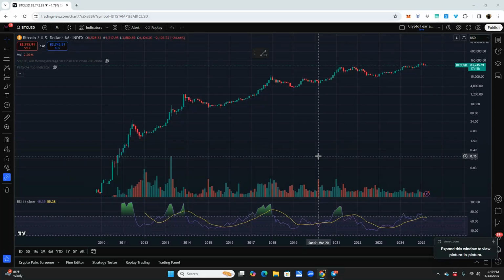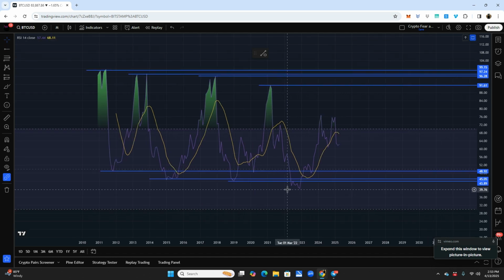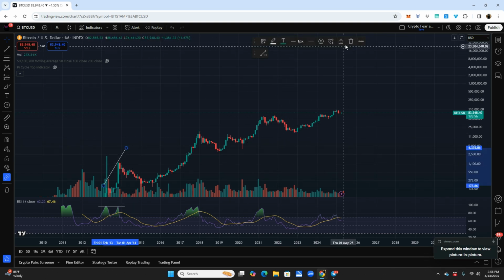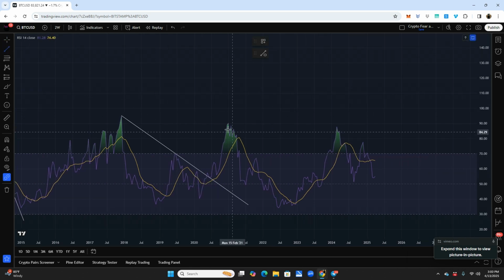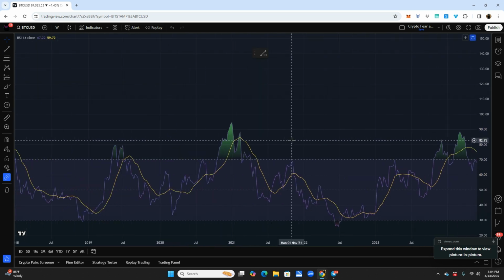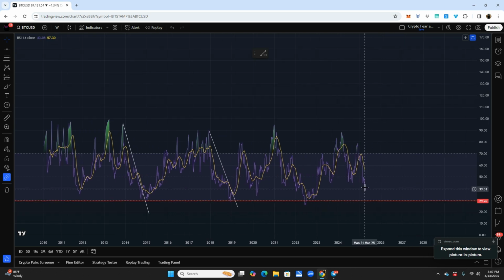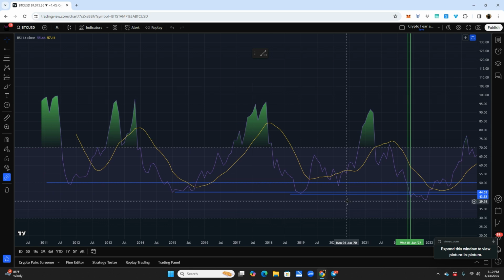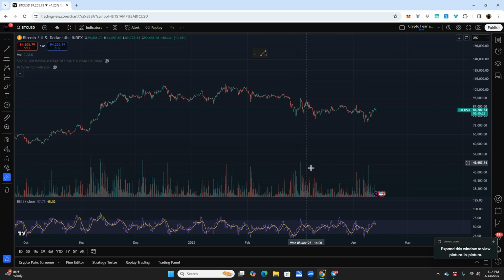Relative Strength Index and how I use it on Bitcoin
I go over the Relative strength Index Oscillator on longer time frames and shorter time frames to show more accurate ways to use it to predict market cycle movements.